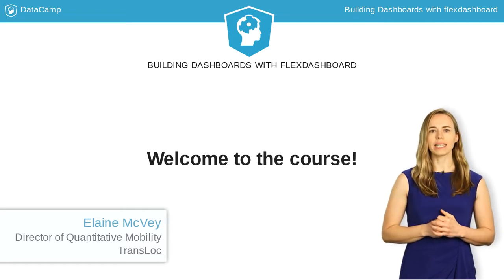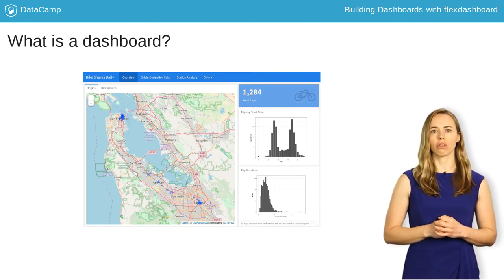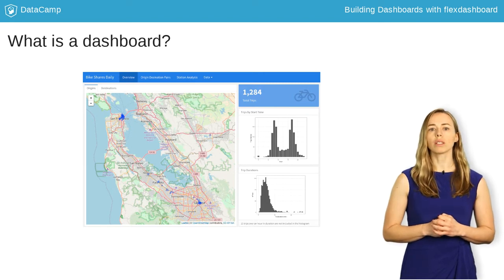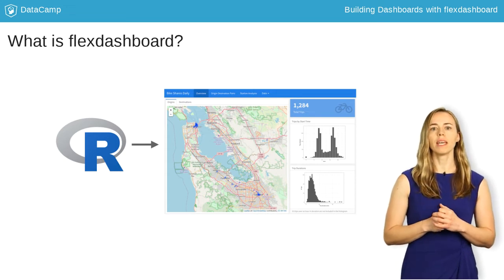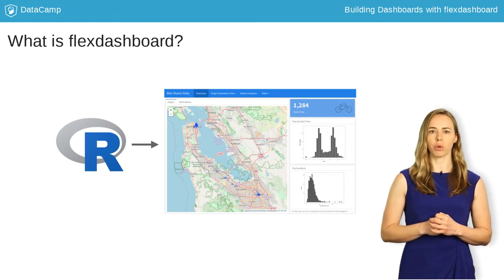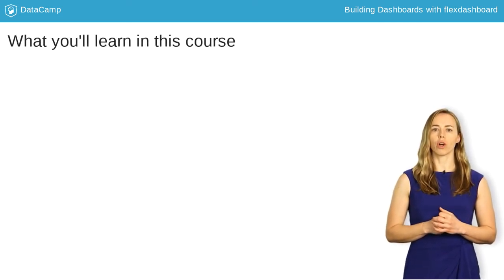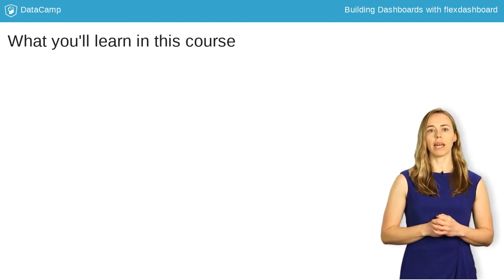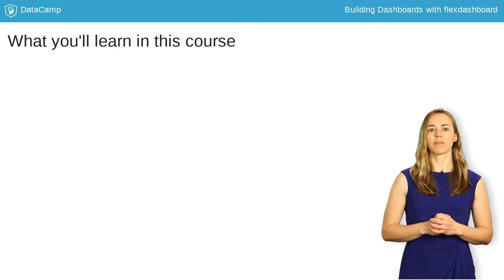R Tutorial: Building Dashboards with flexdashboard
Want to learn more? at your own pace. More than a video, you'll learn hands-on coding & quickly apply skills to your daily work.

Thank you for joining this course on making dashboards with flexdashboard. I'm excited to share with you the power and simplicity of the flexdashboard package. To be successful, it will be helpful to have some experience with R and a basic understanding of R Markdown. By the end of the course, you will have the skills to create your own professional quality dashboard from scratch.

What exactly is a dashboard? A dashboard is a collection of components arranged into a single visual display. The elements of a dashboard can be a wide variety of things, from single value displays to graphs to maps to tables to text to custom widgets. A dashboard is a great way to give many people access to the same information in one visually appealing place.

We've talked about dashboards, now let's talk about flexdashboard in particular. Flexdashboard is an R package that allows you to use R Markdown to create a dashboard-style output. It handles the task of laying out a dashboard in HTML, so you can focus on the content. The really important thing about the flexdashboard package is that it allows you to use all the power of R to create content for your dashboard. Also, if you need a truly interactive dashboard, you can combine Shiny with flexdashboard to build reactive elements.

This course will teach you how to create your own dashboard. We'll go over the most common components and how to lay them out into a single display. We'll also cover what you can do using R Markdown alone, and the additional capability you can add by combining flexdashboard with Shiny. By the end of the course, you'll be able to create a dashboard from scratch, decide whether you need Shiny for your dashboard, and understand the ways the dashboard can be extended to meet your needs.

Let's review before we move on.